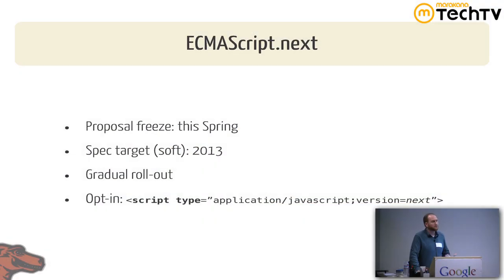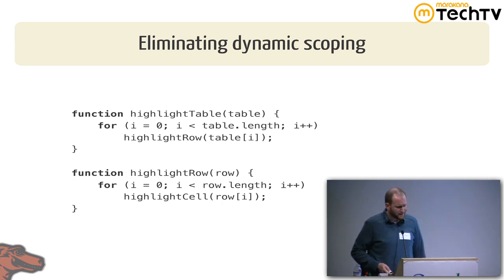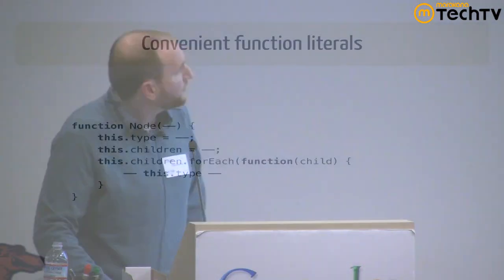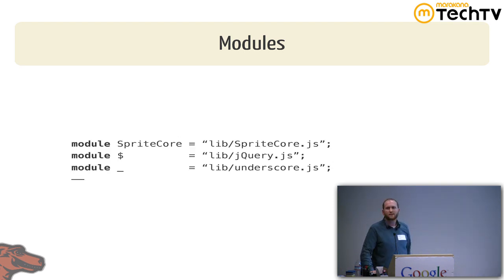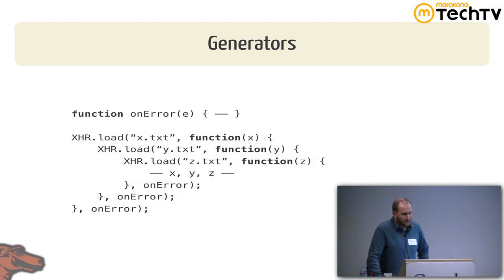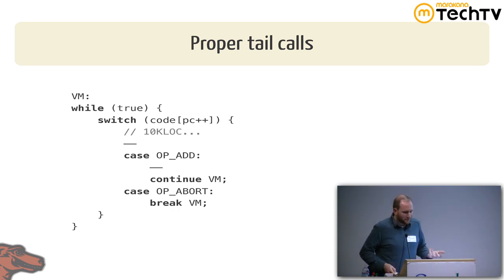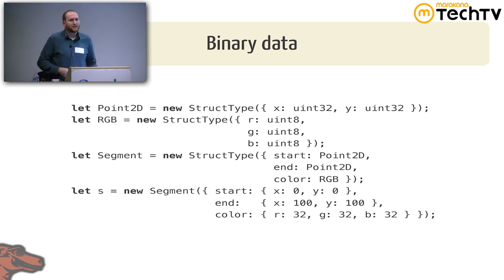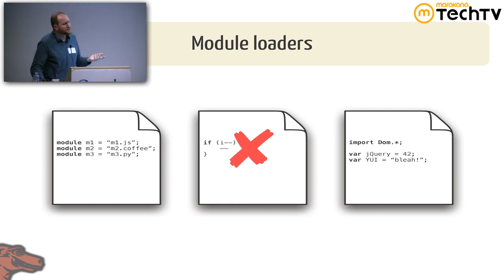ECMAScript.Next with David Herman of Mozilla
In this presentation, David Herman from Mozilla will talk about some of the new features that Ecma TC39 (the comittee in charge of standardizing JavaScript) has planned for the future of JavaScript.

David's talk will focus around three themes:
- Fixes: righting past wrongs
- Expressiveness: supporting effective idioms
- Power: doing what previously couldn't be done

** Find more educational resources for JavaScript and open source development